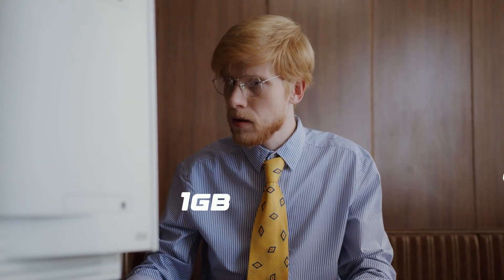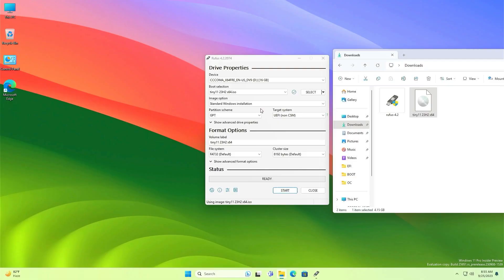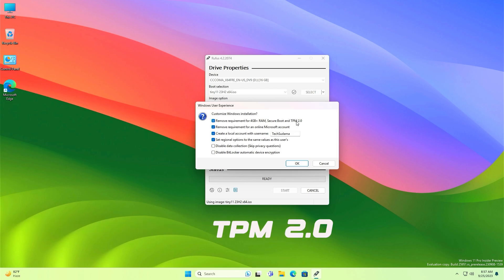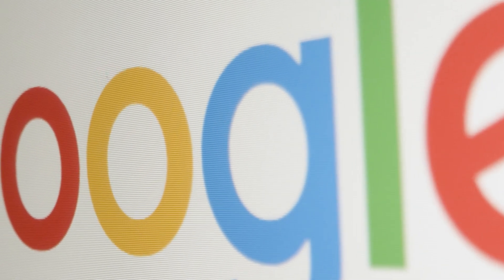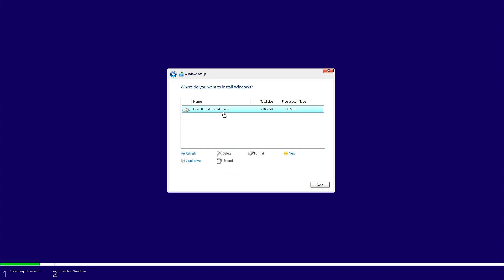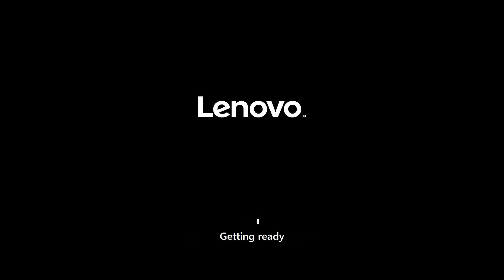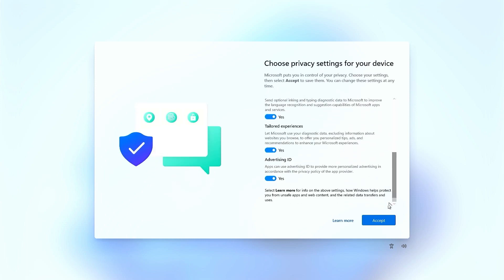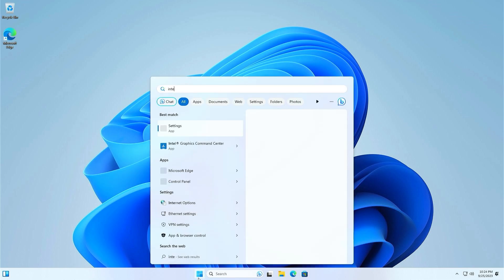Windows 11 Lite for Low-End PCs (1GB RAM) | Tiny11 Installation Guide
Welcome to our step-by-step guide on how to install Tiny11, a lightweight and optimized version of Windows 11, designed specifically for low-end PCs with just 1GB of RAM. If you're looking to enjoy the sleekness of Windows 11 on your older hardware without sacrificing performance, this is the perfect solution for you!

In this tutorial, we'll walk you through the entire installation process, from downloading Tiny11 to configuring your system for optimal performance. You'll learn how to:

⭐ Download Tiny11: We'll provide you with a safe and direct link to download the Tiny11 ISO file.

⭐ Create a Bootable USB Drive: Discover how to create a bootable USB drive using a simple and free tool.

⭐ Install Tiny11: Follow our step-by-step instructions for installing Tiny11 on your low-end PC.

⭐ Optimize Performance: Learn about essential tweaks and settings to ensure your system runs smoothly even with limited resources.

⭐ Enjoy Windows 11 Features: Explore the user interface, new features, and customization options that Tiny11 offers.

With Tiny11, you can breathe new life into your aging hardware and experience the modern Windows 11 interface without the need for expensive upgrades. Don't let your low-end PC hold you back any longer; upgrade to Tiny11 today!

: *My Gears* :
➤My Webcam
Agar Video Accha Laga To
Zaroor Kare
Covered Topics :-
How to Install Tiny 11
How to Install Tiny 11 in virtualbox
How to Install Tiny 11 on PC
How to Install Tiny 11 23H2
tiny 11 installation
tiny 10
Tiny11
Windows 11 Lite
Low-End PC
1GB RAM
Windows 11 Installation
Lightweight Windows
Tiny11 Installation Guide
Windows 11 Performance
Windows 11 for Old PC
Tiny11 Download
Low RAM Windows 11
Tiny11 Performance
Windows 11 Tweaks
Windows 11 on Older Hardware